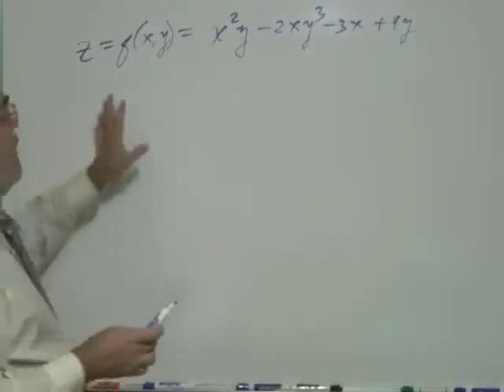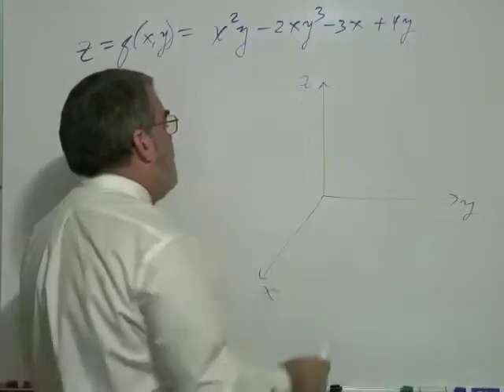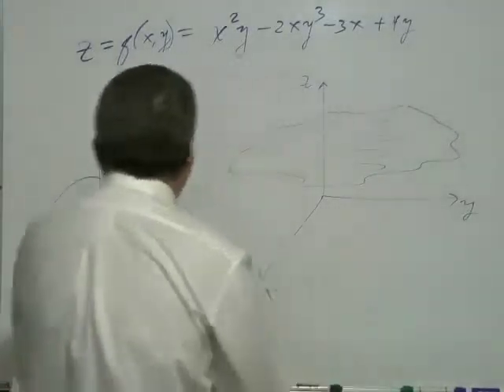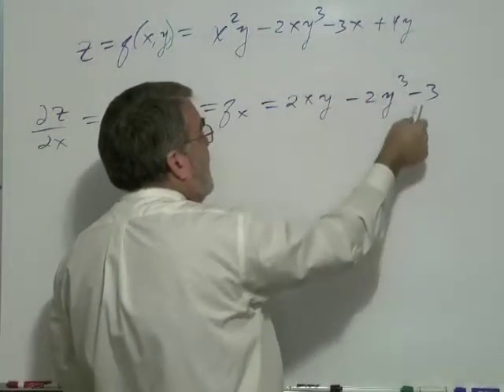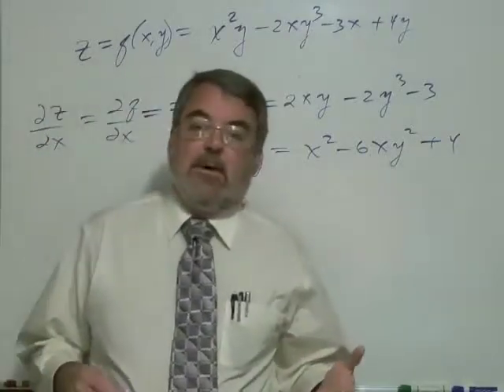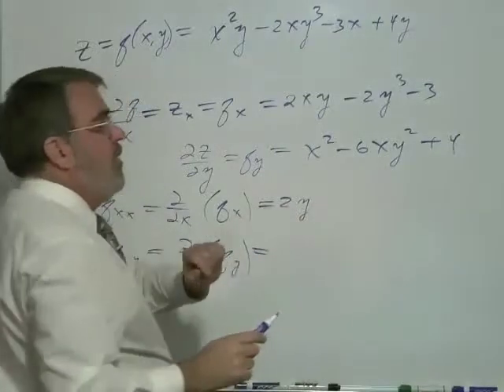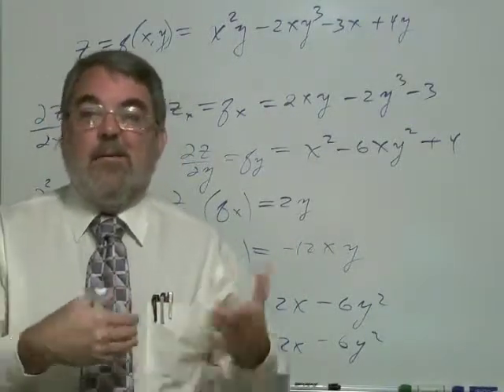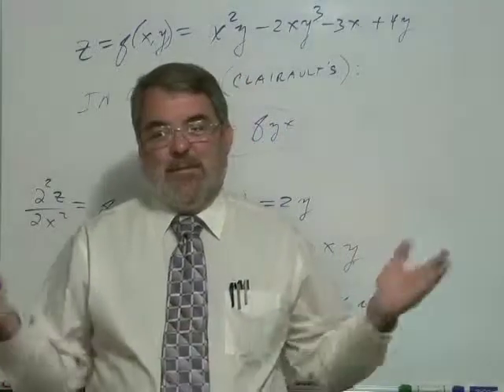Math 230 Topic 7 Part 1